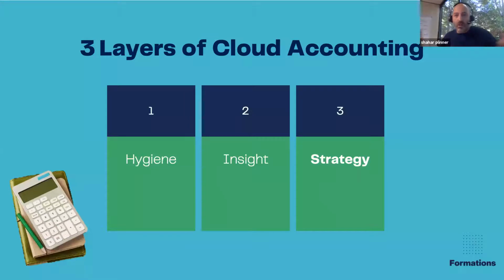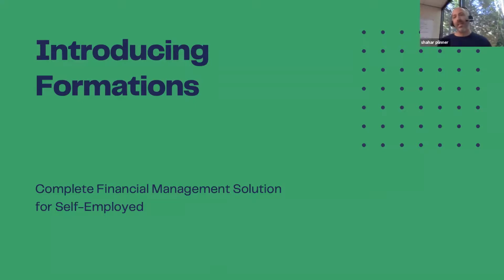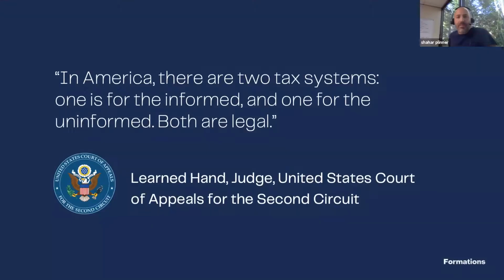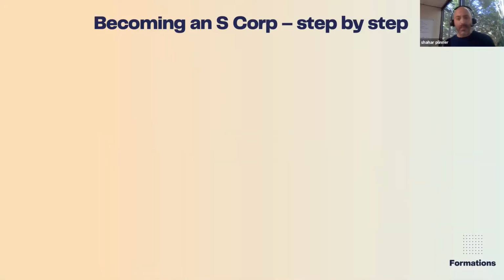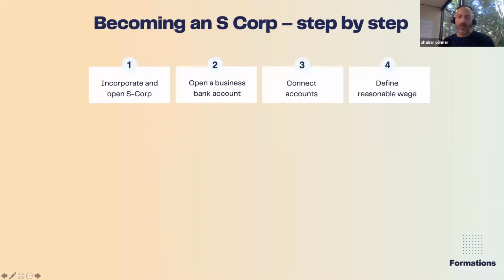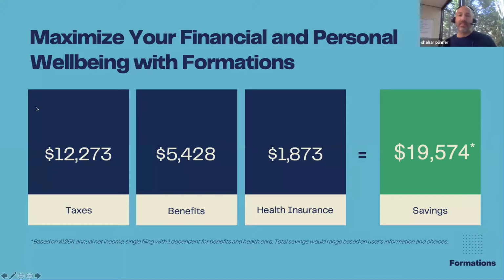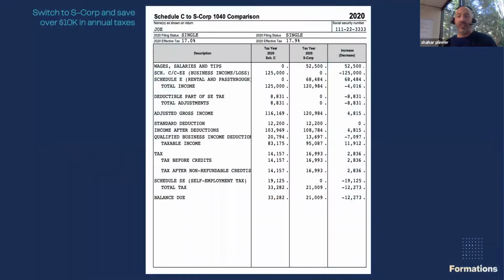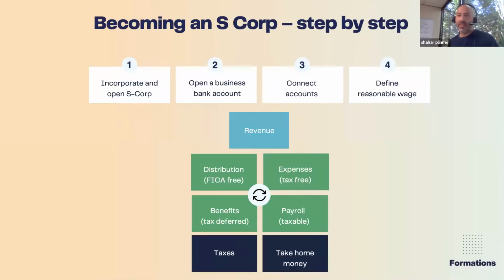Webinar: Cloud Accounting Saves Money For Self-Employed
Every time you access your online bank account, you’re using the Cloud.
So simple, easy, and safe. Why not run your business accounting on the cloud as well? Watch our webinar to learn how cloud software benefits your business, and how to build your S Corp foundations using it.

In this webinar, we will review:
- What is Cloud Accounting
- 5 ways cloud software benefits your business
- How Formations is using Xero
- About Formations
- S-Corp benefits for Self-Employed

Speakers:

Shahar Plinner: CEO, Formations
Shahar is a tax and accounting expert with over 15 years of experience in the field. His presentation is designed specifically for self-employed professionals and includes tips and actual tactics on how to build your business and maximize your financial potential.

Aaron Meyer: Customer Success Manager
Aaron has worked as an accountant for over 10 years and has certified on numerous fintech platforms. He has specialized in maximizing efficiency through leveraging cloud-based apps while maintaining compliance to regulations for city, state, and federal agencies. In his free time, he enjoys playing guitar and yelling at the TV.

Tam Nguyen: Partner Consultant, Xero
Tam is a Seattle native who has a background in property accounting for commercial office buildings in the Greater Seattle area. She’s been in the accounting industry for 10 years. As a partner consultant at Xero, she assists accounting firms in harnessing the power of the cloud, as well as provide guidance on best practices and workflows that will help accountants and their clients become more profitable.